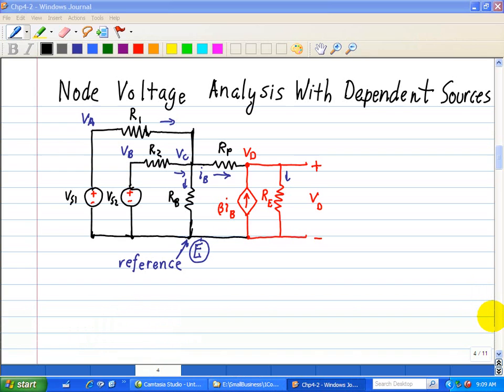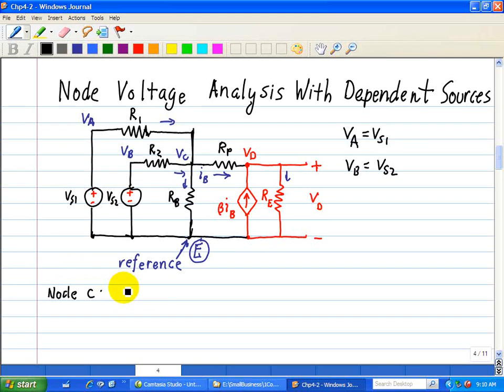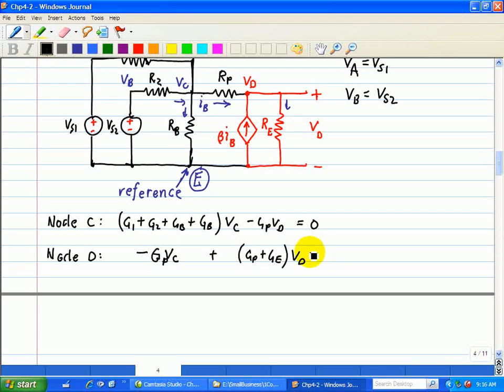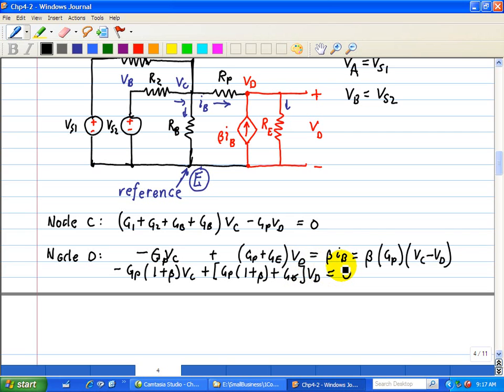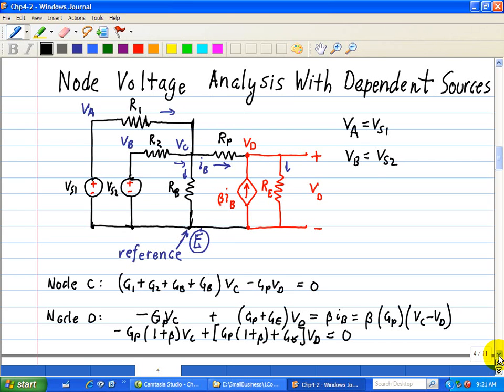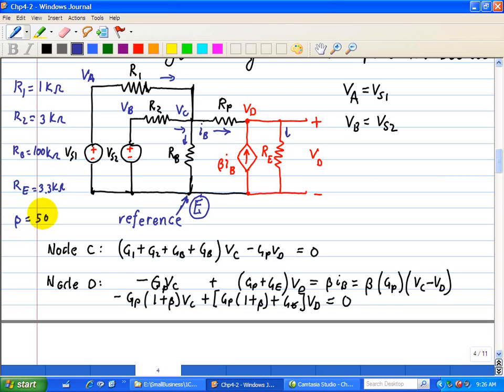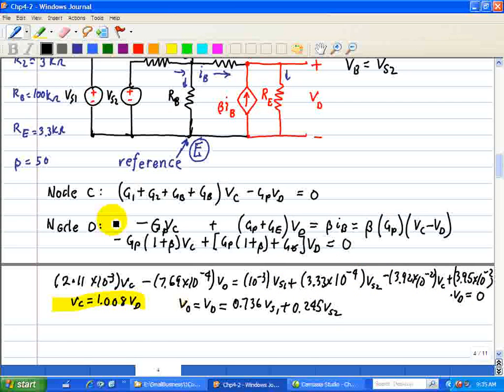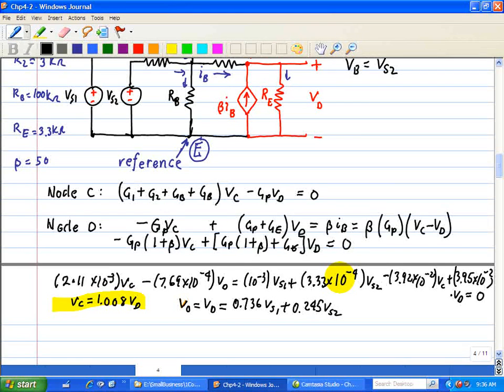Circuit Analysis - Node Voltage Analysis with Dependent Sources - Part 2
A series of videos on modeling active devices with dependent sources.